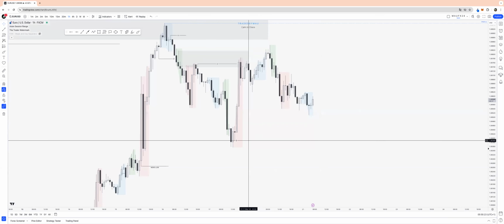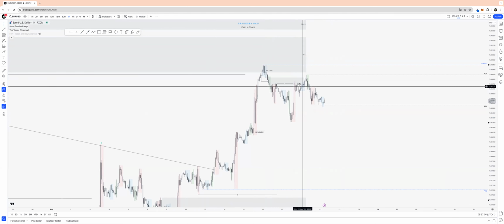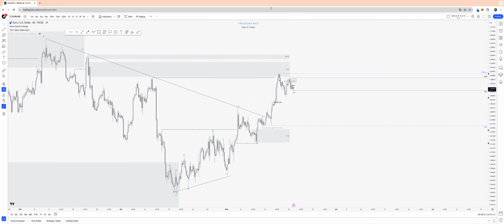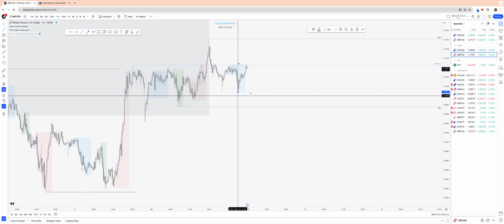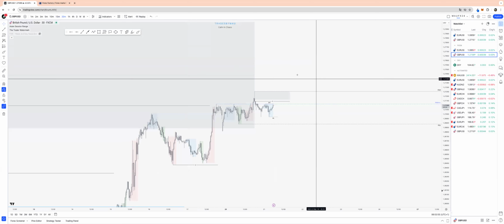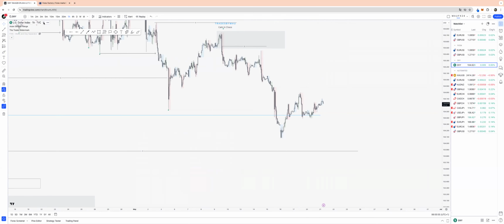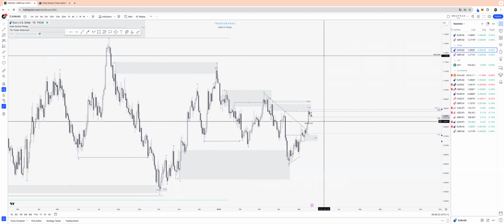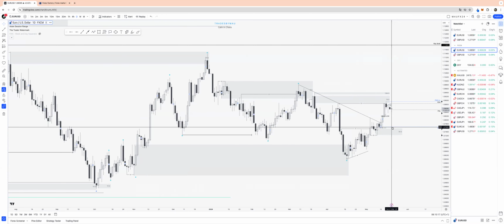Pre-Market #131 EURUSD + GBPUSD 21-5-24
Trying to get into shorts